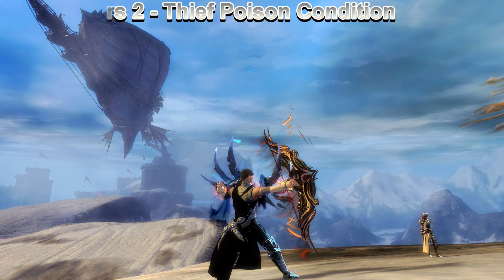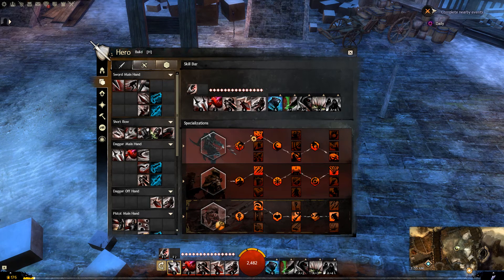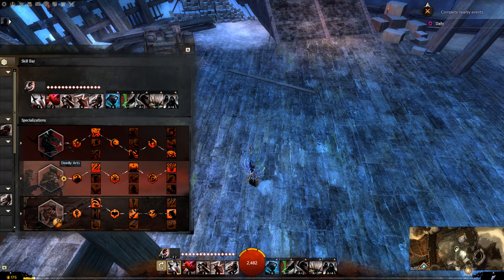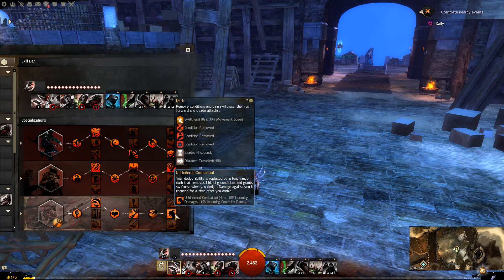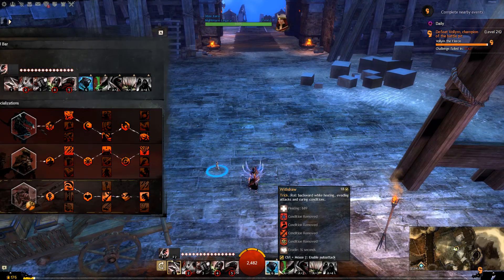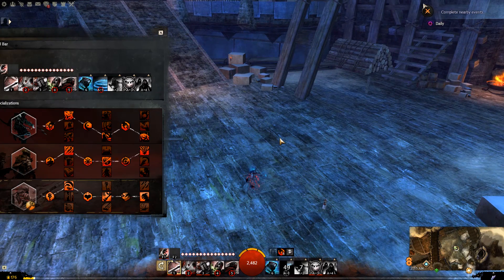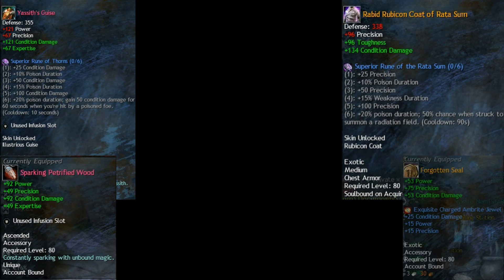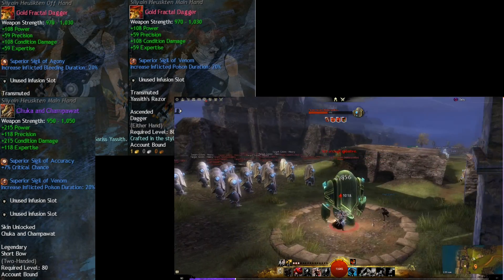Guild Wars 2 - Thief Poison Condition General PvE build Dec 2016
Thief Poison Summary:
Equipment:

Maximising damage:
Everything Viper's
Superior Rune of Thorns

Alternative:
Superior Rune of Berserker
Superior Rune of Orr

Weapons:
Shortbow - Sigil of Venom and Sigil of Agony
Dual daggers - Sigil of Venom and Sigil of earth

Alternative:
Sigil of Earth
Sigil of blight
Sigil of Accuracy

Budget Option
Equips: Rabid (Prec, Tough Condi)
Superior rune of Rata sum

Alternative:
Sigil of Earth
Sigil of blight
Sigil of Accuracy

Trinkets:
Max Option - Everything Viper's
Budget - Viper's Or Rampager's
Specialisations:

Trickery - Top, bot , Bot
Deadly Arts - Top, Top, Top
Daredevil - Top, Mid, Mid

Alternative - No trap utility:
Deadly Arts - Top, Bot, Top

My Definition for Guild Wars 2 Game Modes:

General PvE: World bosses, Roaming in PvE Map, Mapping, HoT Meta Events.
Dungeon/Fractal: Specific 5man PvE content.
Raid: Specific 10man Elite PvE Content.
WvsW: Battle between realms
PvP: Competitive versus.